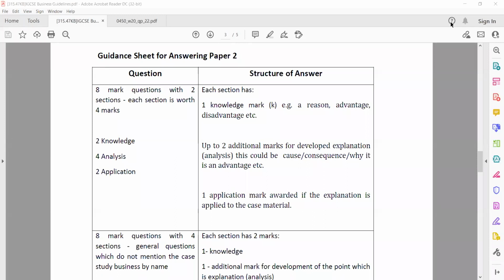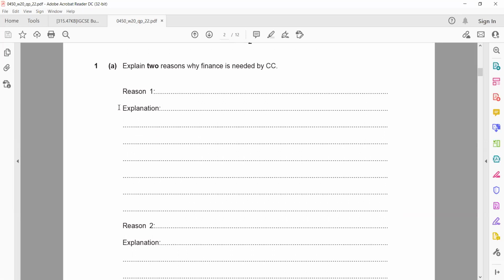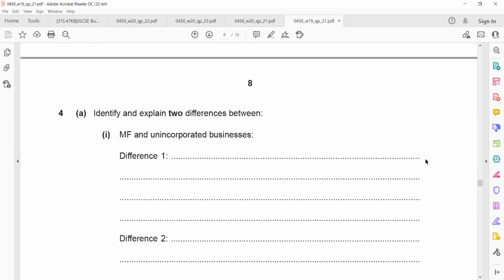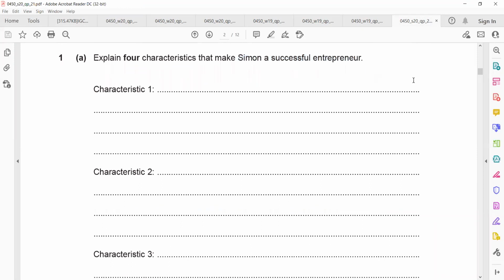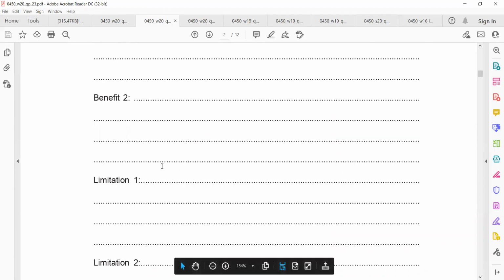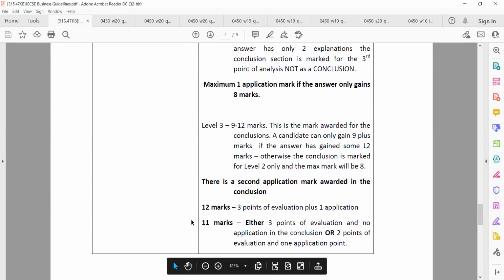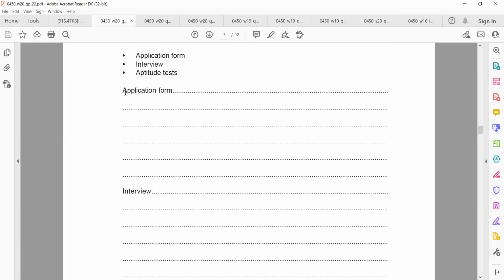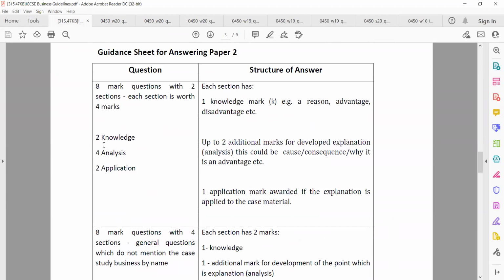IGCSE Business (0450) Paper 2 Structure, Assessment Objectives, Command Words